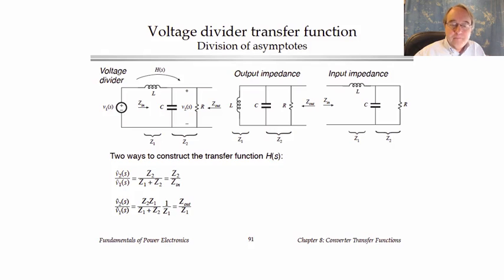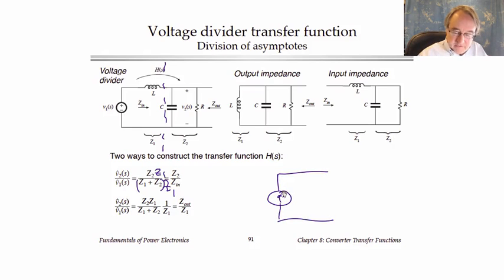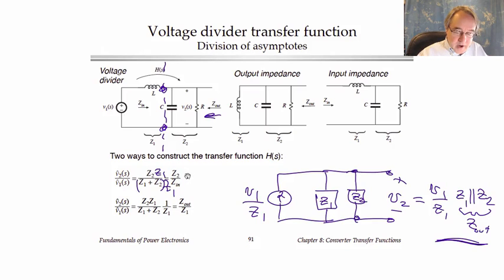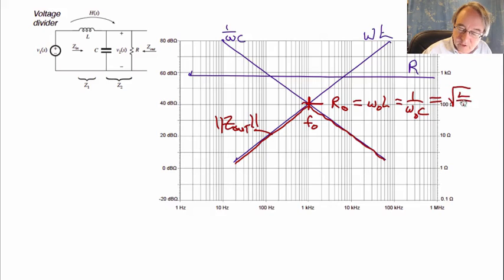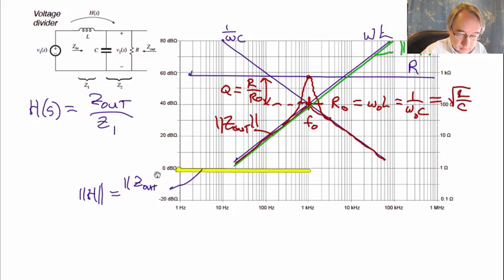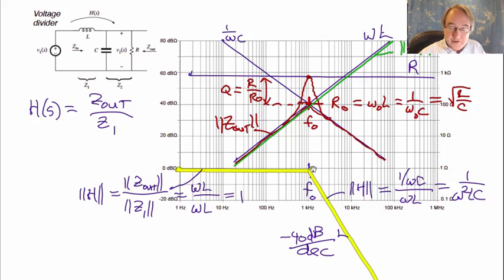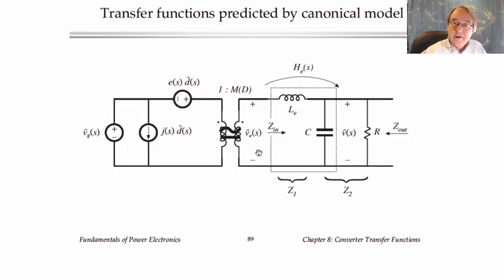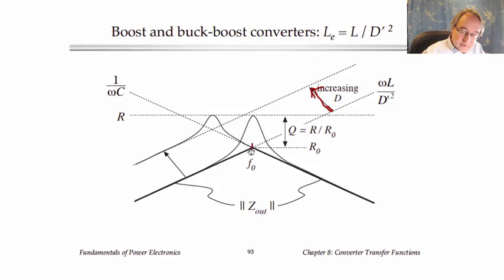8 12 8 3 5 Graphical construction of converter transfer functions 15 20